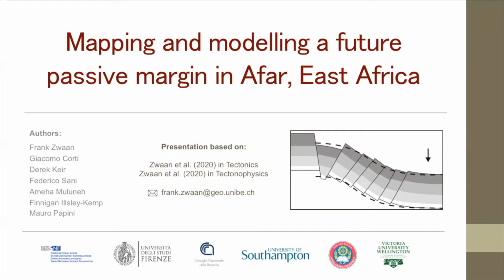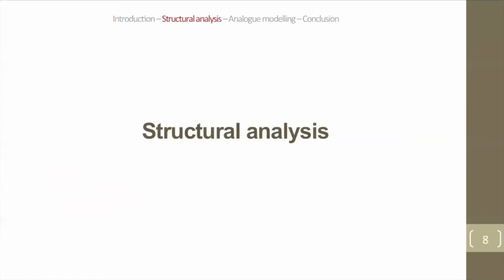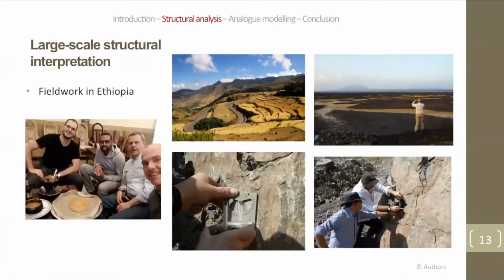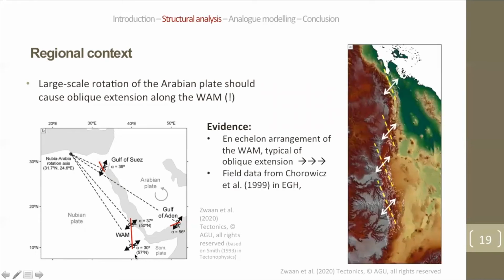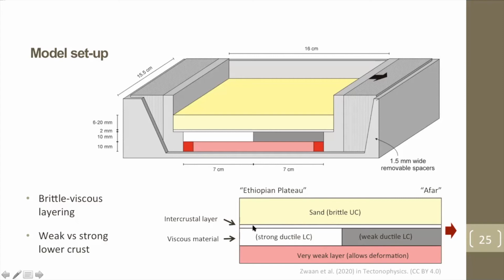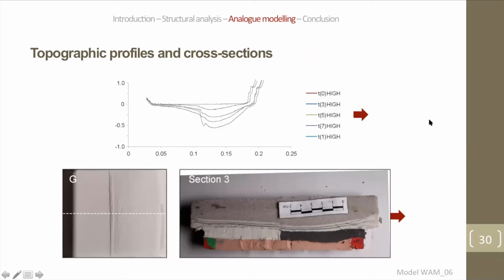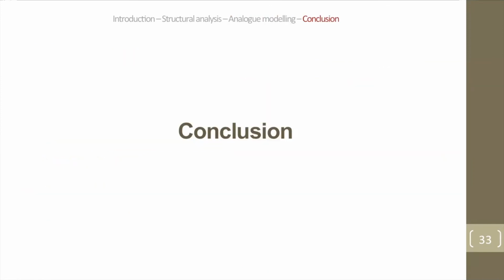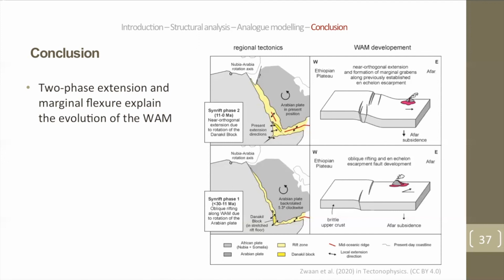Frank Zwaan presents 'Mapping and modelling a future passive margin in Afar, East Africa'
Frank Zwaan presents 'Mapping and modelling a future passive margin in Afar, East Africa' at the AESC2021.

Co-authors: Frank Zwaan1,2; Giacomo Corti3, Derek Keir1,4, Federico Sani1, Ameha Muluneh5, Finnigan Illsley-Kemp6, Mauro Papini1.

Affiliations: 1University of Florence, Florence, Italy; 2University of Bern, Bern, Switzerland; 3National Italian Research Council, Florence, Italy; 4University of Southampton, Southampton, United Kingdom; 5Addis Ababa University, Addis Ababa, Ethiopia; 6Victoria University Wellington, Wellington, New Zealand (email: )

Abstract:
This multidisciplinary research project (Zwaan et al. 2020a, b) focuses on the tectonics of the Western Afar Margin (WAM), which is situated between the Ethiopian Plateau and Afar Depression in East Africa. The WAM represents a developing passive margin in a highly volcanic setting, thus offering unique opportunities for the study of rifting and (magma-rich) continental break-up so that our results have both regional and global implications.

We show by means of earthquake analysis that the margin is still deforming under a ca. E-W extension regime (a result also obtained by analysis on fault measurements from recent field campaigns), whereas Afar itself undergoes a more SW-NE extension (Zwaan et al. 2020a). Together with GPS data, we see Afar currently opening in a rotational fashion. This opening is however a relatively recent and local phenomenon, due to the rotation of the Danakil microcontinent modifying the regional stress field (since 11 Ma). Regional tectonics is otherwise dominated by the rotation of Arabia since 25 Ma and should cause SW-NE (oblique) extension along the WAM. This oblique motion is indeed recorded in the large-scale en echelon fault patterns along the margin, which were reactivated in the current E-W extension regime. We thus have good evidence of a multiphase rotational history of the WAM and Afar.

Furthermore, analysis of the margin’s structural architecture reveals large-scale flexure towards Afar, likely representing the developing seaward-dipping reflectors that are typical for magma-rich margins. Detailed fault mapping and earthquake analysis show that recent faulting is dominantly antithetic (dipping away from the rift), bounding remarkable marginal grabens, although a large but older synthetic escarpment fault system is present as well.

By means of analogue modelling efforts (Zwaan et al. 2020b) we find that marginal flexure indeed initially develops a large escarpment, whereas the currently active structures only form after significant flexure. Moreover, these models show that marginal grabens do not develop under oblique extension conditions. Instead, the latter model boundary conditions create the large-scale en echelon fault arrangement typical of the WAM. We derive that the recent structures of the margin could have developed only after a shift to local orthogonal extension. These modeling results support the multiphase extension scenario as described above.

Altogether, our findings are highly relevant for our understanding of the structural evolution of (magma-rich) passive margins. Indeed, seismic sections of such margins show very similar structures to those of the WAM. However, the general lack of marginal grabens, which are so obvious along the WAM, can be explained by the fact that most rift systems undergo or have undergone oblique extension, often in multiple phases during which structures from older phases affect subsequent deformation.

References:
Zwaan, F., Corti, G., Sani, F., Keir, D., Muluneh, A., Illsley-Kemp, F., Papini, M. 2020(a): Structural analysis of the Western Afar Margin, East Africa: evidence for multiphase rotational rifting. Tectonics.

Zwaan, F., Corti, G., Keir, D., Sani, F. 2020(b). An analogue modeling study of marginal flexure in Afar, East Africa: implications for passive margin formation. Tectonophysics.

Biography:
Frank Zwaan is a structural geologist and analogue modeller specialized in rift tectonics. He studied earth sciences in the Netherlands and France, finished his PhD in Switzerland, did a Postdoc in Italy and is currently working at the University of Bern in Switzerland